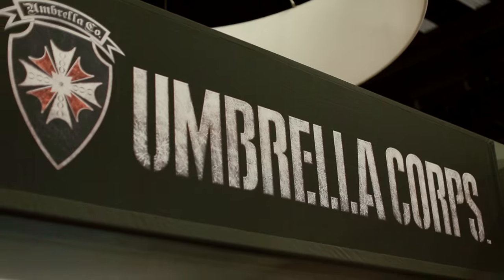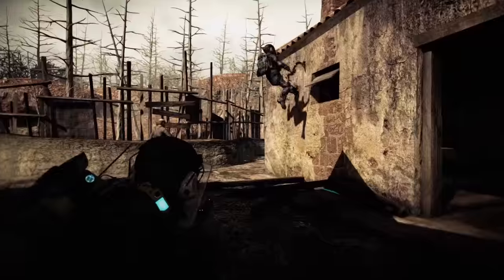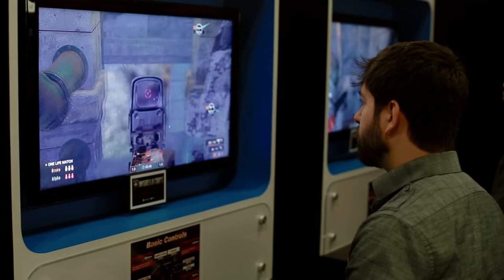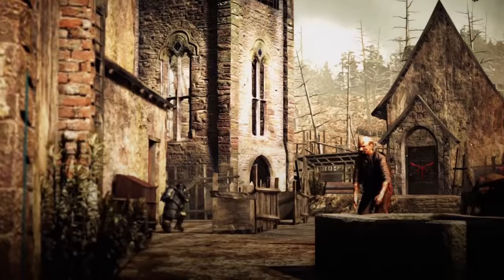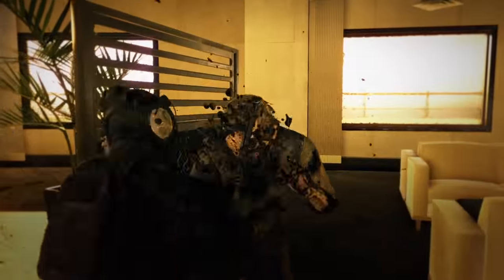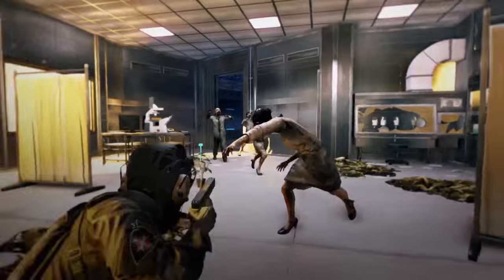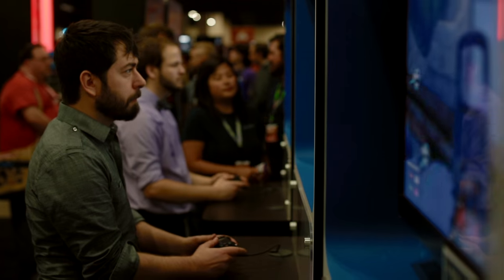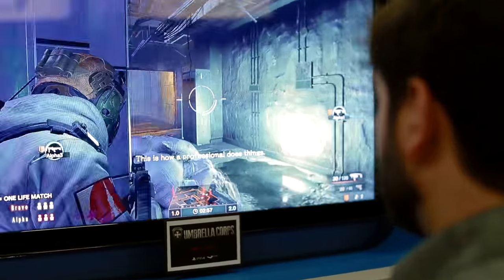Umbrella Corps is a surprisingly fun and fast competitive shooter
Umbrella Corps is a fast-paced competitive shooter set in the Resident Evil universe. We talked to Brand Manager Mike Lunn about the game and why they would head this direction with it.